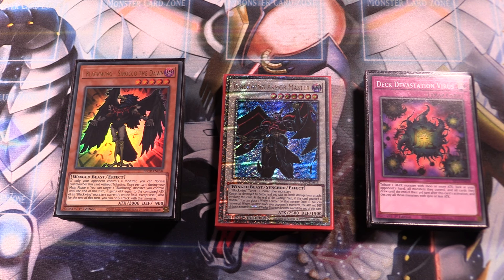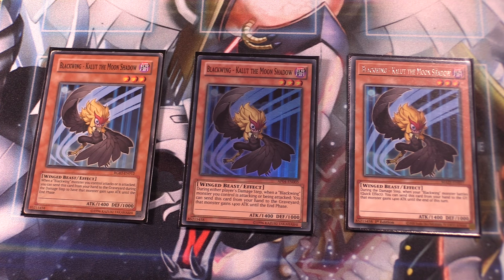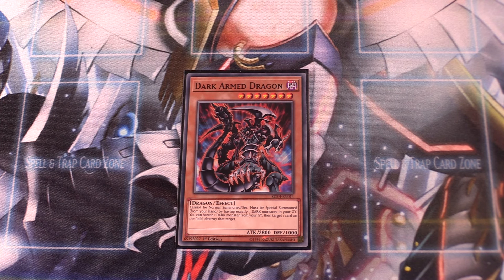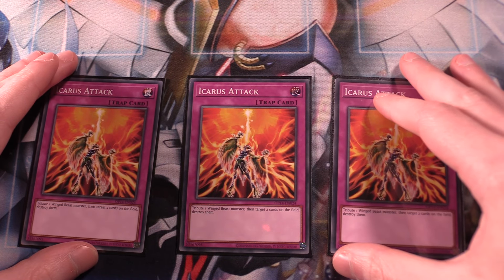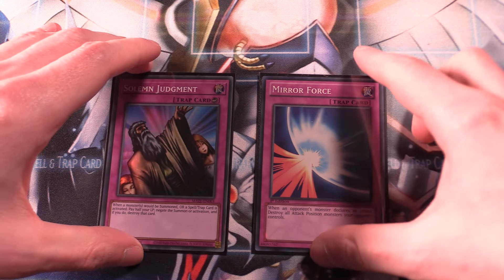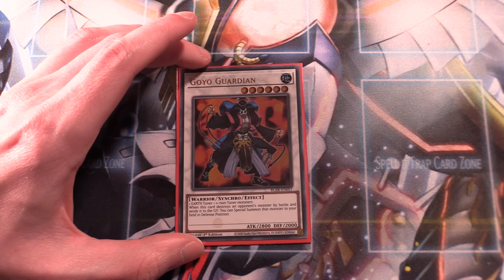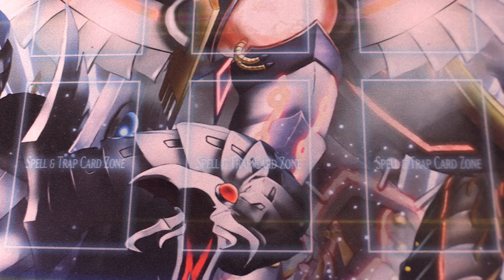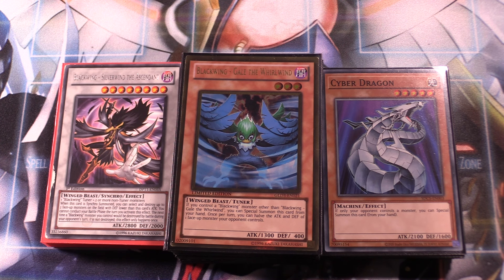Yu-Gi-Oh! Edison Format Blackwing Deck Profile!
Today Luke showcases his Blackwing deck for Edison Format!

Main Deck:
Monsters:
1x Dark Armed Dragon
1x Gorz the Emissary of Darkness
3x Blackwing - Sirocco the Dawn
3x Blackwing - Shura the Blue Flame
3x Blackwing - Bora the Spear
3x Blackwing - Kalut the Moon Shadow
1x Blackwing - Gale the Whirlwind
2x Blackwing - Blizzard the Far North
2x Blackwing - Vayu the Emblem of Honor

Spells:
1x Allure of Darkness
1x Heavy Storm
1x Mind Control
1x Brain Control
1x Mystical Space Typhoon
2x Black Whirlwind

Traps:
2x Bottomless Trap Hole
1x Mirror Force
3x Icarus Attack
1x Dust Tornado
1x Trap Dustshoot
3x Dimensional Prison
1x Compulsory Evacuation Device
1x Royal Oppression
1x Solemn Judgment

Extra Deck:
1x Chimeratech Fortress Dragon
1x Blackwing - Silverwind the Ascendant
1x Colossal Fighter
1x Thought Ruler Archfiend
1x Dark End Dragon
1x Stardust Dragon
2x Blackwing Armor Master
1x Black Rose Dragon
1x Goyo Guardian
1x Brionac, Dragon of the Ice Barrier
2x Blackwing Armed Wing
1x Magical Android
1x Ally of Justice Catastor

Side Deck:
2x Cyber Dragon
3x My Body as a Shield
3x Deck Devastation Virus
1x Royal Oppression
3x Seven Tools of the Bandit
3x Pulling the Rug